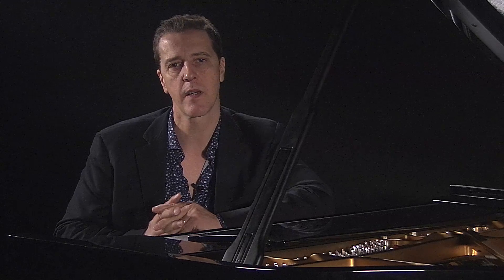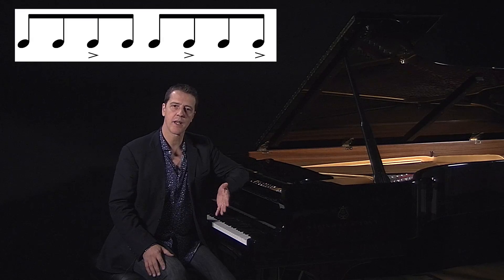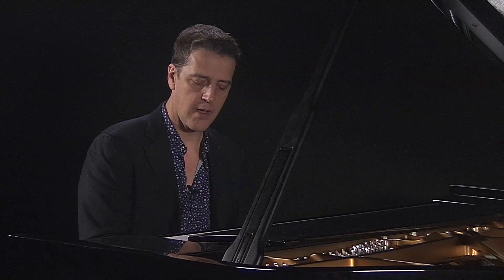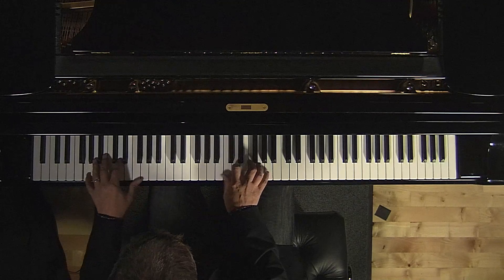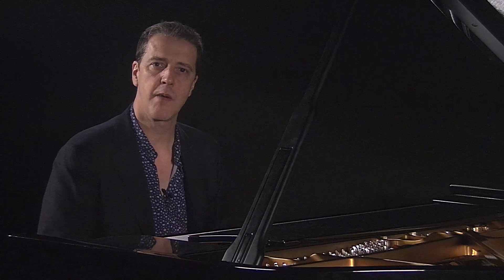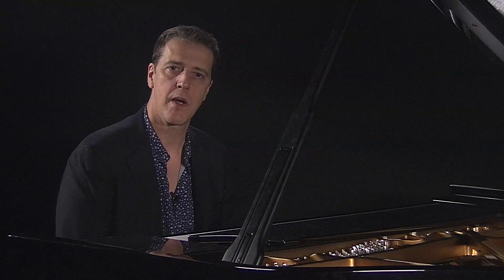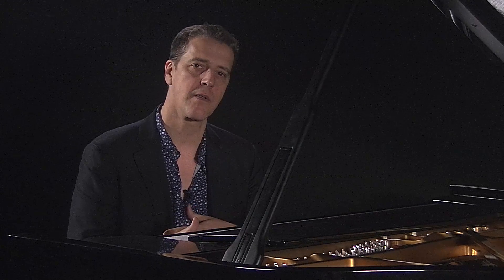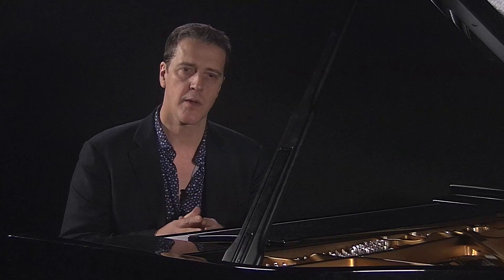Latin Dance Styles | Lesson 5 | Improvisation with Harry the Piano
In these videos, piano improvisation superstar Harry the Piano helps us understand that the secret to improvisation is not complicated harmony, but the little things that make each style unique.